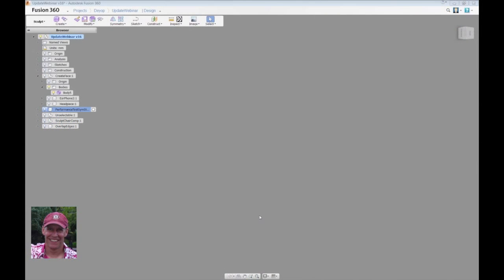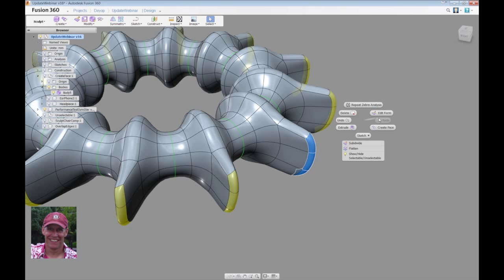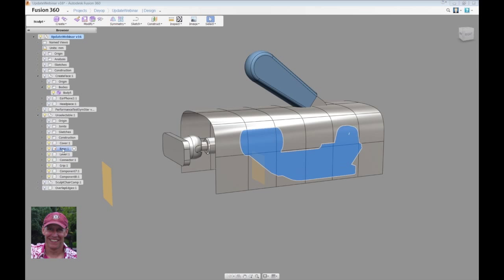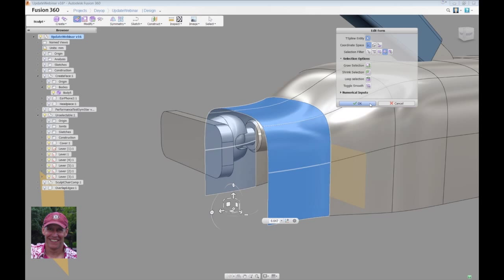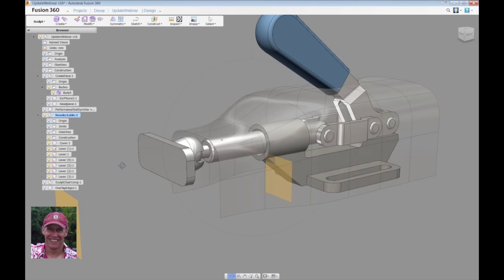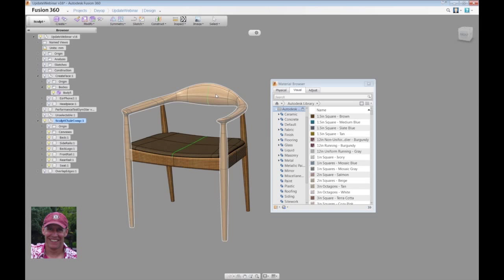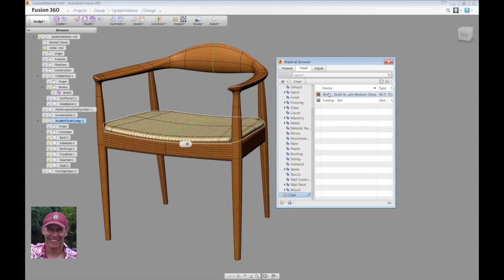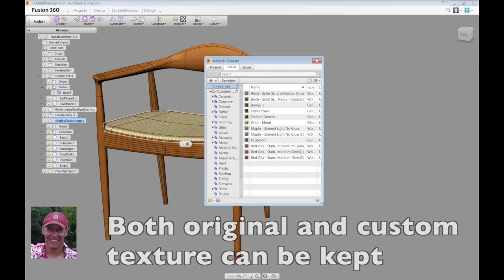Fusion 360: Web Meetup - S3 update (Part 2)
New product version! Web meetup recording of the new S3 Beta update.
► Get Fusion 360 Beta
WEB (get the free Beta!)